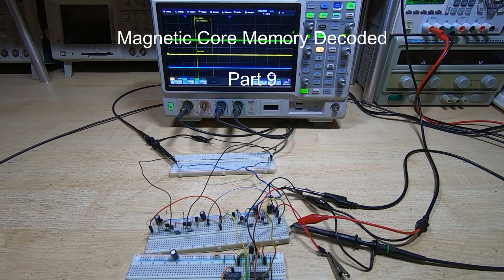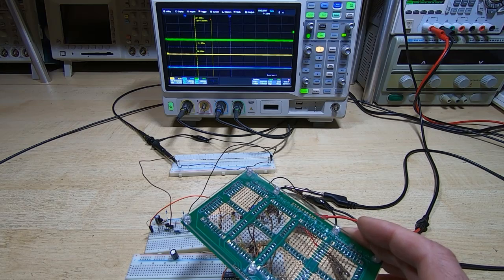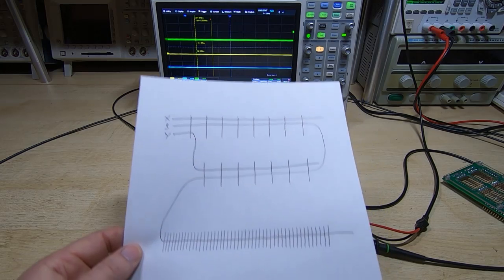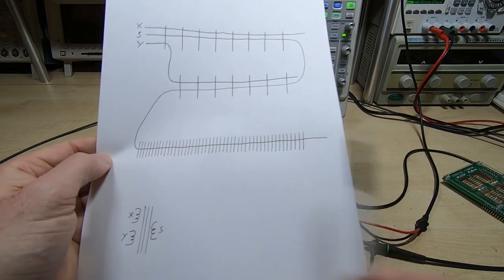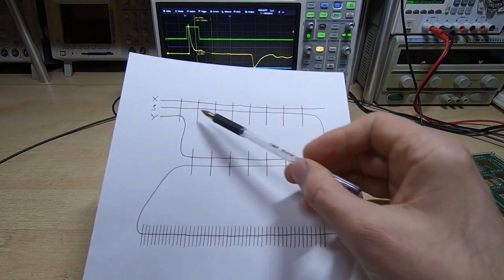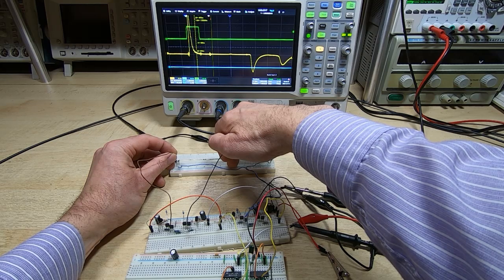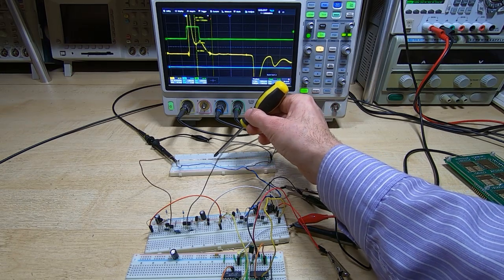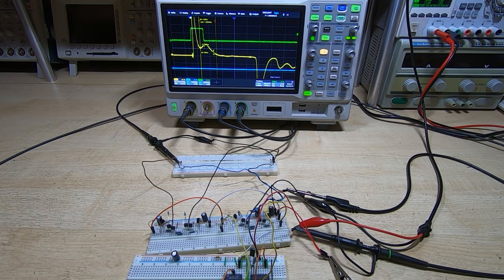Magnetic Core Memory Decoded Part9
In this video I take a look at some of the complications in developing a magnetic core memory system.